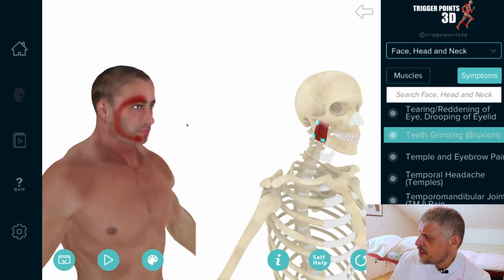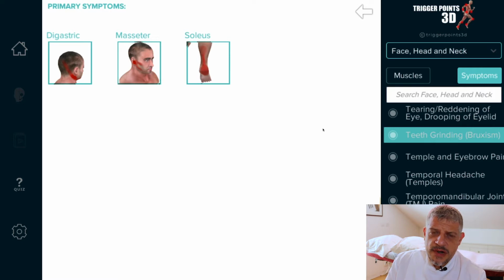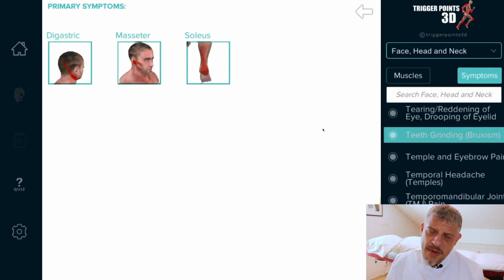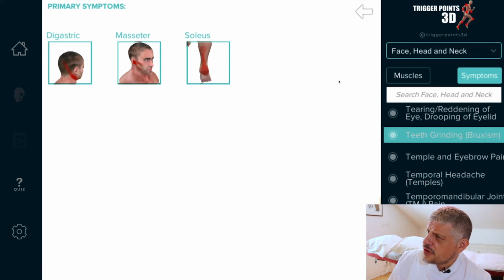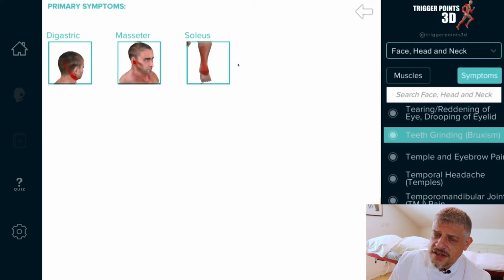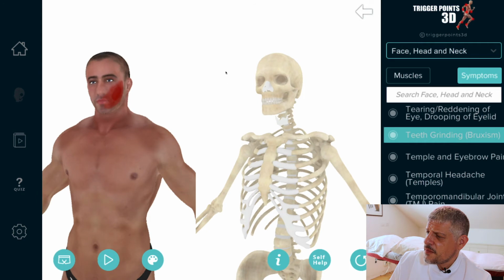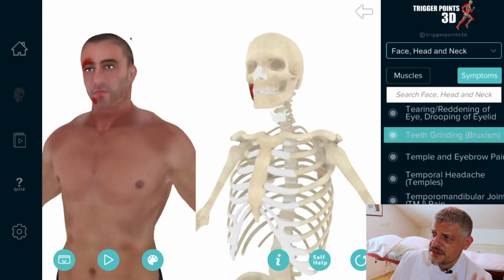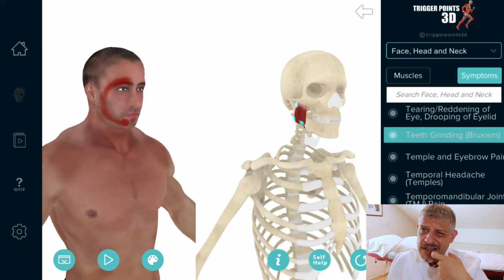Jaw Pain - Bruxism - Chewing Pain - Trigger Point of the Week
Bruxism is excessive teeth grinding or jaw clenching. It is an oral parafunctional activity. It is unrelated to normal functions such as eating or talking.

Many times occurring at night while sleeping symptoms might worsen after waking up. Bruxism might cause excessive tooth wear, tooth fractures, hypersensitive teeth, and headaches among other symptoms.

The Gold Standard in Myofascial Medicine, Trigger Points education & practice